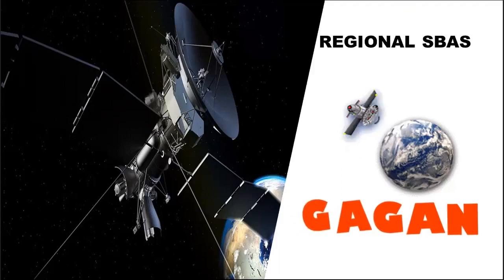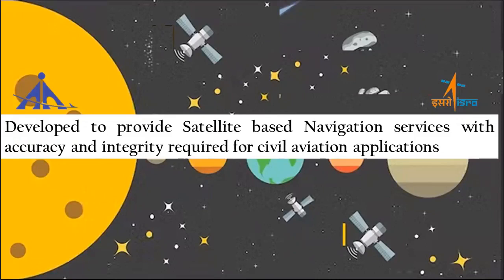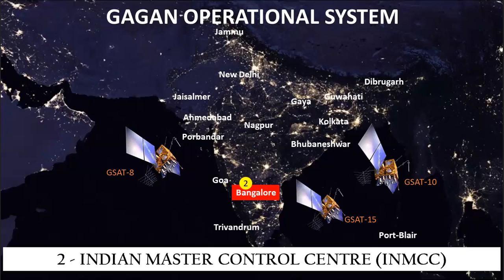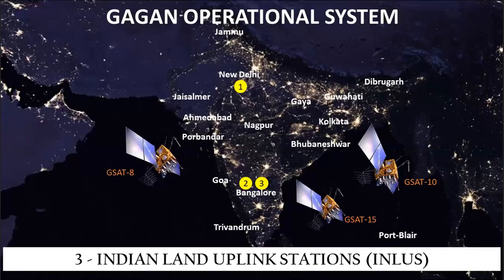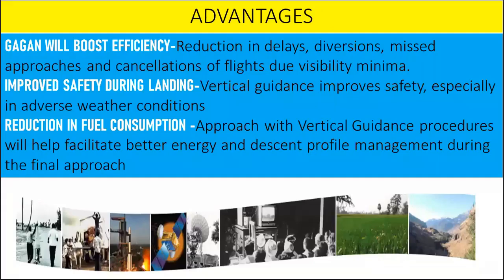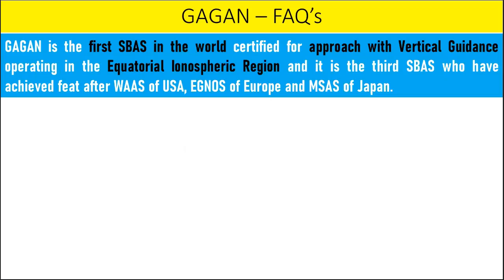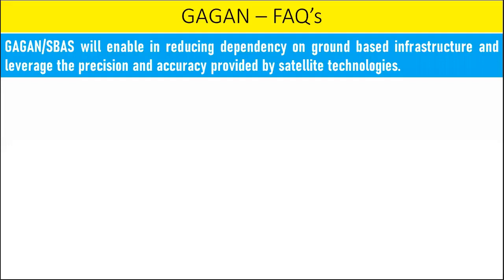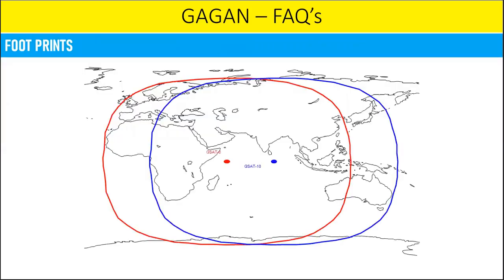||GAGAN|| INDIAN REGIONAL SBAS NAVIGATION SYSTEM || A GAME CHANGER IN ASIA ||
A brief discussion on the Regional SBAS-GAGAN.
The GPS Aided Geo Augmented Navigation system (GAGAN) is the SBAS implementation by the Indian government.